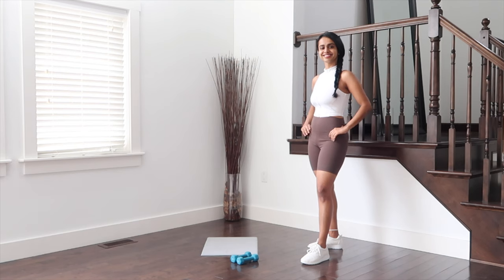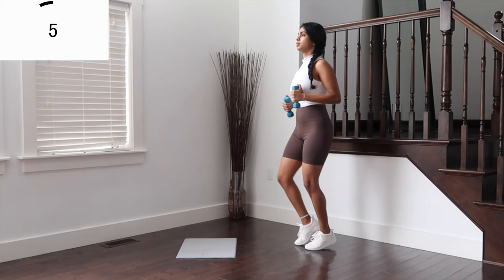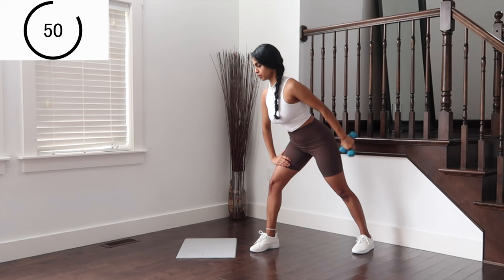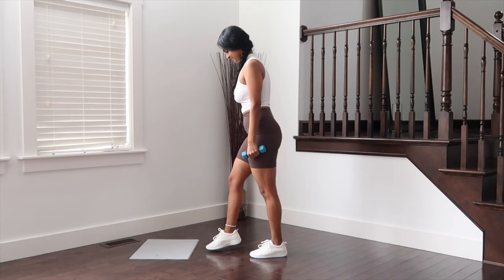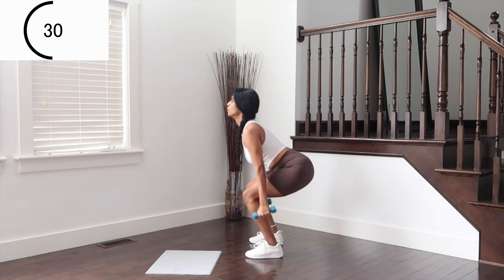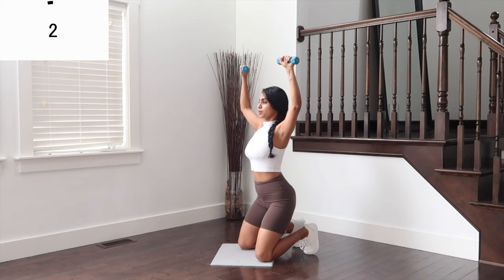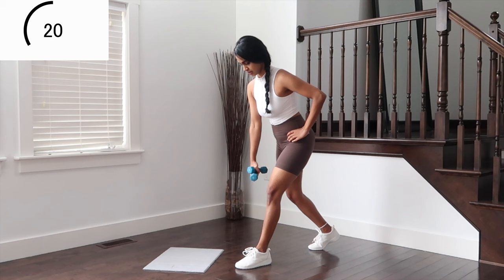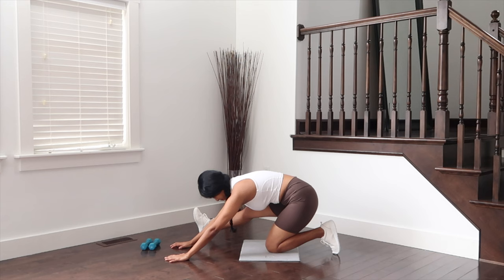25 min STRENGTH TRAINING | Full Body Dumbbell Workout | PCOS friendly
Join me for a DUMBBELL WORKOUT to sculpt and strengthen your whole body. All you need is a light - medium set of dumbbells. Today I'll be using 3lb weights. This workout is PCOS friendly for women, a medium impact strengthening workout important for muscles and bone density.

I have videos that you can do during menstrual cycle 👇🏼